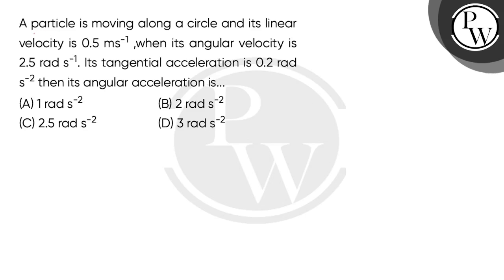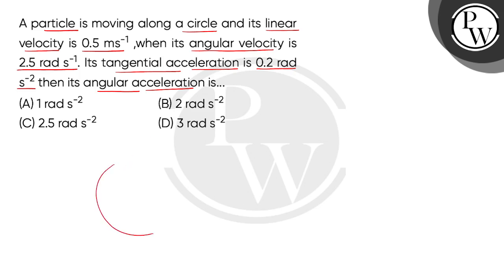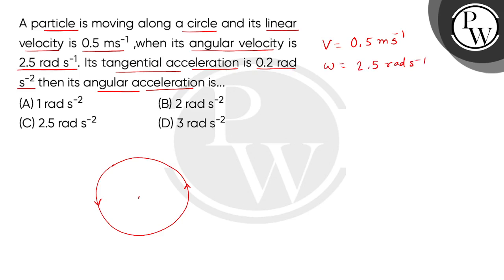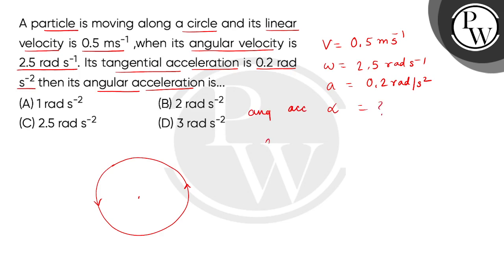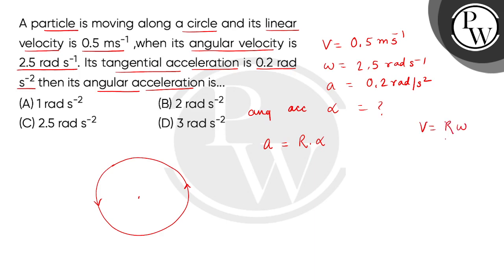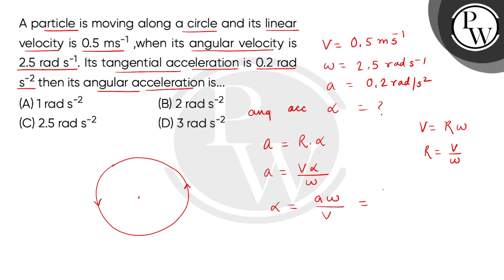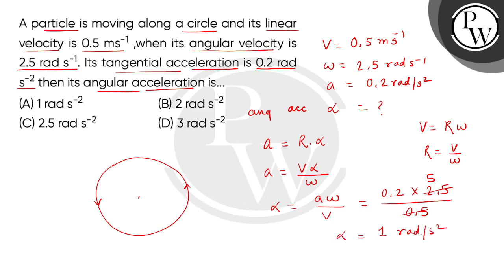A particle is moving along a circle and its linear velocity is 0.5 ms-1,when its angular velocit....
A particle is moving along a circle and its linear velocity is 0.5 ms-1,when its angular velocity is 2.5 rad s-1. Its tangential acceleration is 0.2 rad s-2 then its angular acceleration is...\n 📲PW App